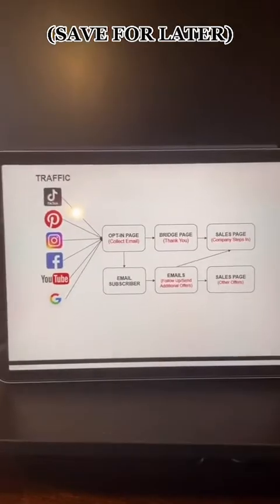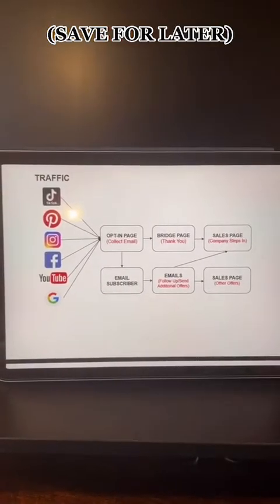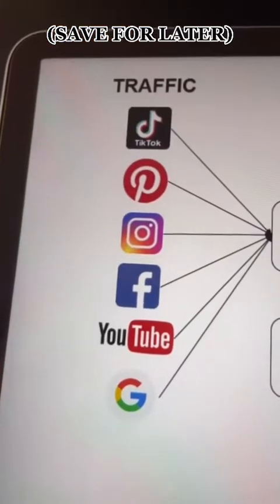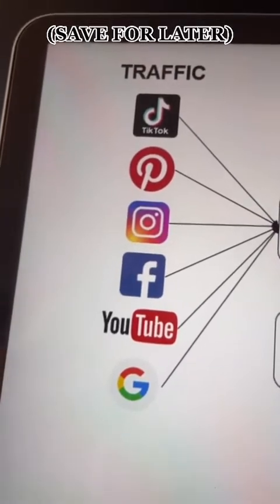How To Make Money Online Fast / Affiliate Marketing Step by Step Training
Make Money Online Without Showing Your Face?🤕

🔸Make Money Online Secrets
🔸Make Money Online Jobs
🔸Learn Affiliate Marketing
🔸Social Media Jobs
🔸Start Your Make Money Online Journey Today!

🔻No Need To Report Or Sent Strike😌
🔻Credit - Dm Now!